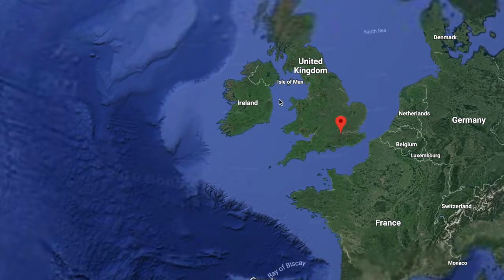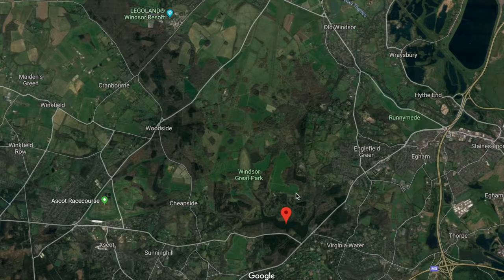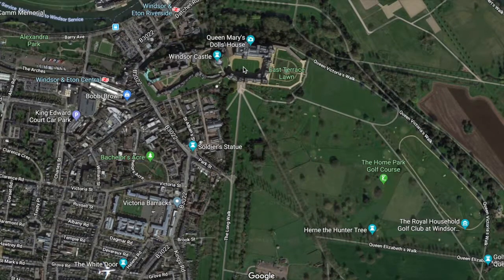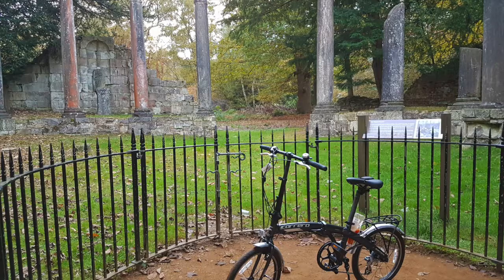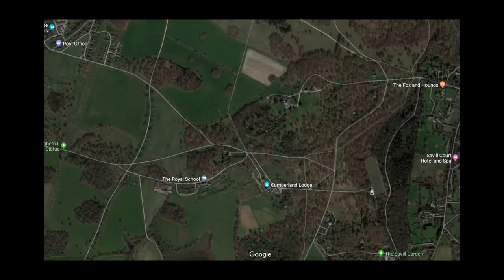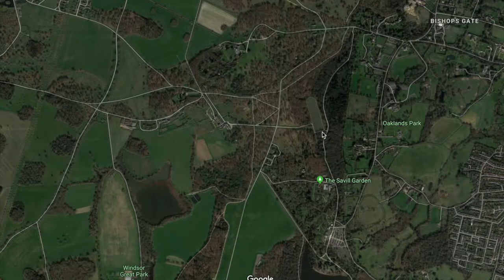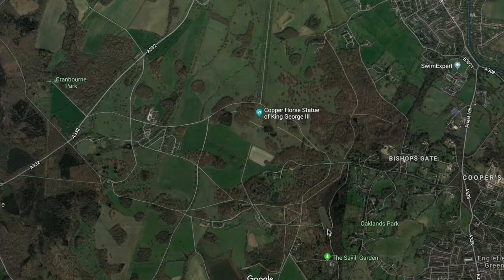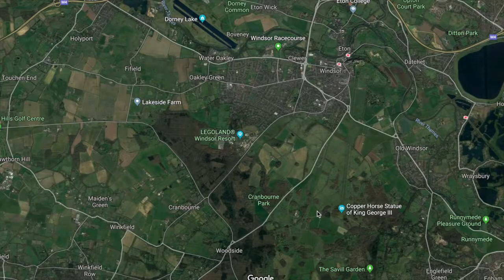SUMPTUOUS CYCLING IN VIRGINA WATER, SURREY, ENGLAND - A VICARIOUS VISIT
Mother of all parks ! What a lovely park in Surrey, England. Its a Royal park for the royal families and now open for public. Windsor castle is just around the cornor and the long walk road takes you to the castle. Harry & Megan got married in the castle and passed throught the long walk road with 1000s of people lining to greet them.

 It sprawls hundreds of hectare of land with great oaks dotted all over and deer roaming about. Virginia water lake is one of the many features of the great park. Great place for walking your dogs, cycling or a day visit.